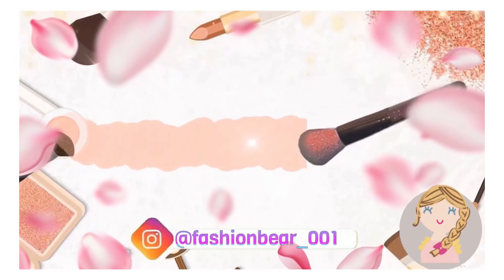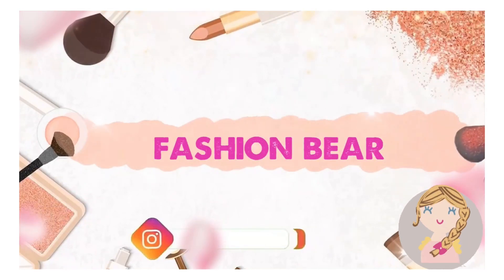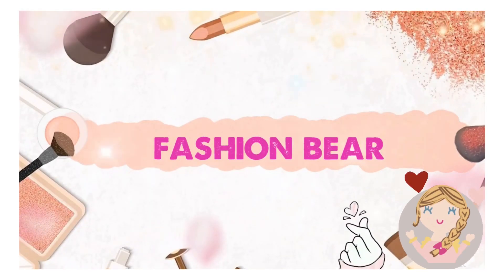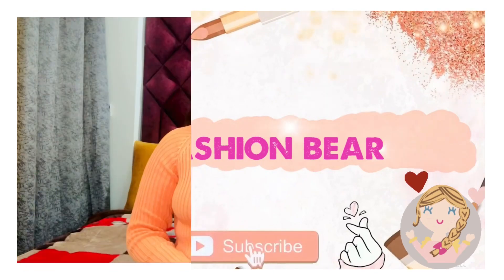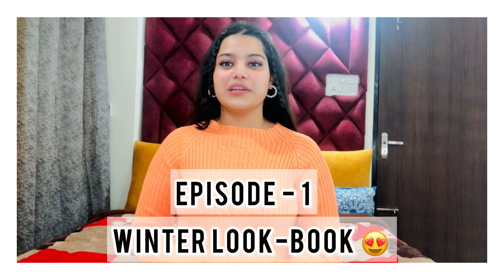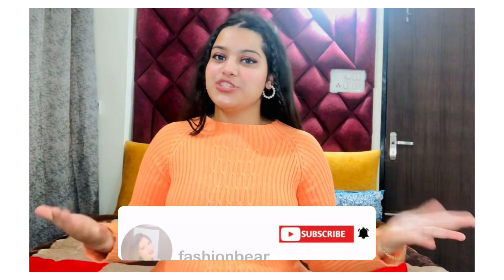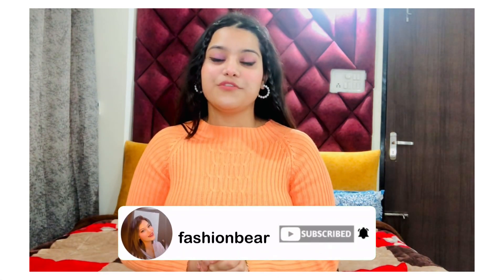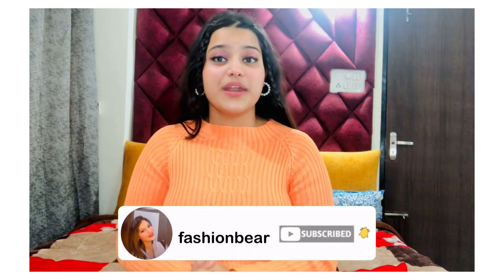Episode 1 | WINTER-LOOKBOOK | Sweater Haul | Sweater Styling | Winter Collection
Previous episodes:-